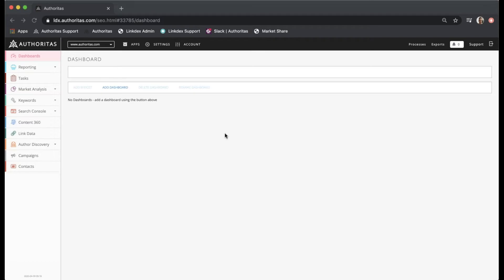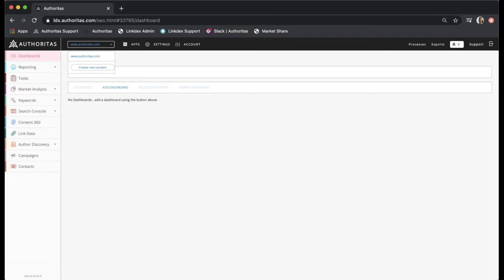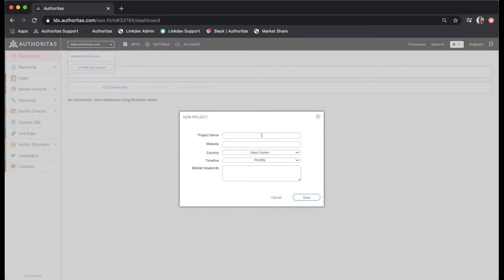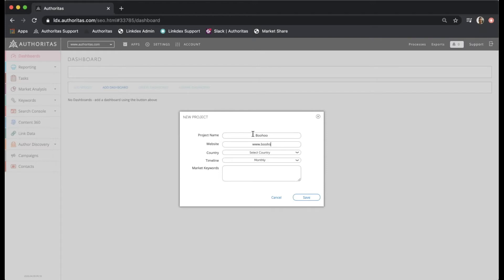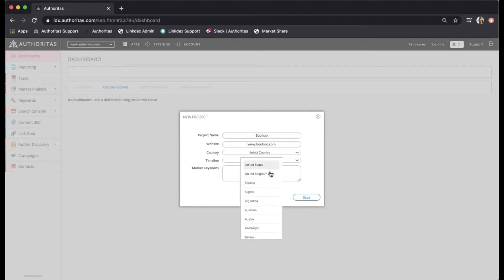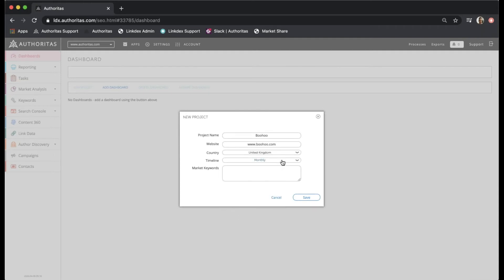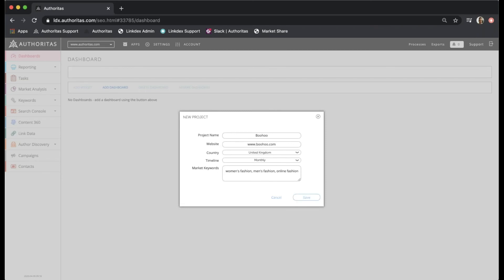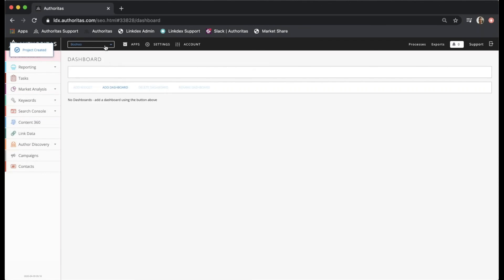Adding a project to your account in Authoritas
Do you need some help in creating your project in your Authoritas account? We will show you exactly what you need to do to get started so that you can start making the improvements on your website.

First,  click on Create New Project, where you can provide the Name of the project, the primary domain and also the country. The platform will use the country to set up your first ranking configuration. Choose how often you would like the platform to analyse your domain's backlink profile from every two months, monthly to twice a month. You can then enter up to 20 keywords which are key to the brand and sector. These will be used to calculate link relevancy scores and other metrics in the platform.